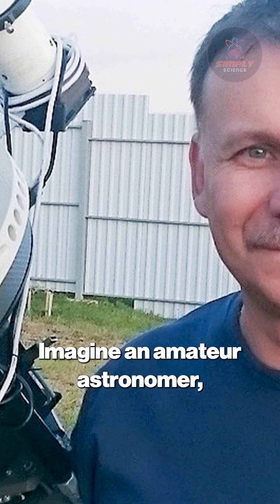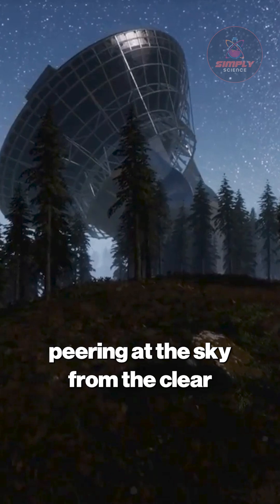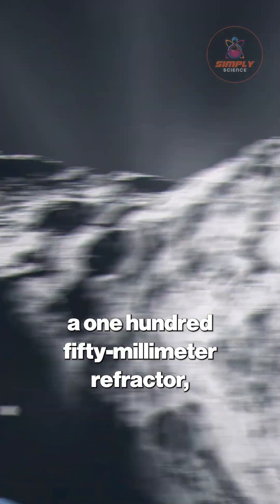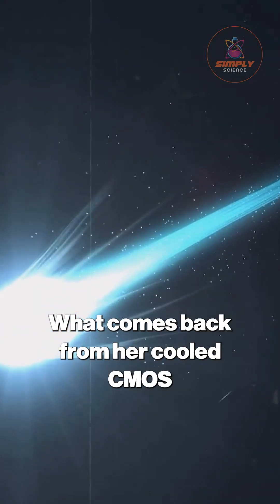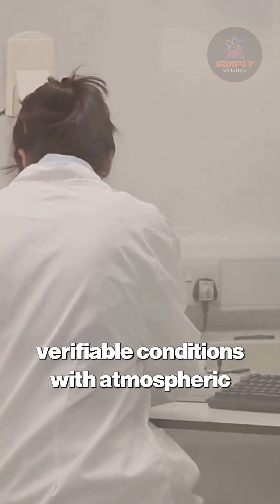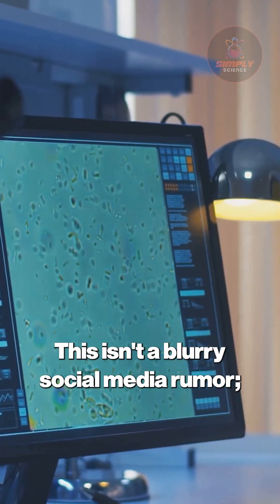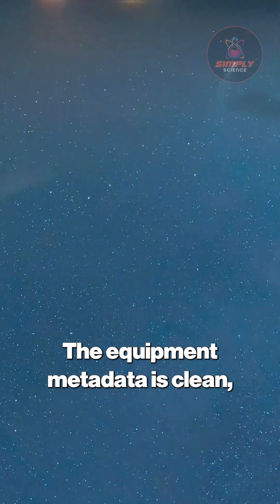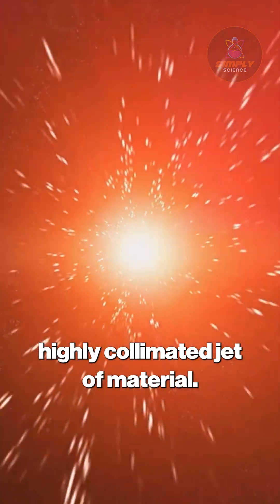3I/ATLAS’ Sunward Jet Stuns in Chilean Snap! 3I/ATLAS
3I/ATLAS’ Sunward Jet Stuns in Chilean Snap!

What’s firing a jet straight at the sun? An amateur’s Chilean telescope captures 3I/ATLAS’ impossible image! On October 20, 2025, in the Atacama Desert, a 150mm refractor revealed a sharp, collimated jet defying comet physics. Unlike blurry rumors, this pristine frame, verified by NASA’s JPL, shows a dark nucleus with a faint coma and a sunward stream, challenging decades of science. This single photo from a converted farm sparks global debate, rewriting our understanding of interstellar visitors.

Join us to explore why this image is astronomy’s game-changer!

Simply Science is a subsidiary of Videofy Studios, an AI-driven video production company focused on smart, educational, and digital content creation. Using advanced artificial intelligence, we produce clear, explanatory videos about science, space, and technology — designed to inform, inspire, and make complex ideas easy to understand.

This content was created using AI-assisted tools and may contain inaccuracies or simplifications. It is intended for educational and explanatory purposes only. Simply Science and Videofy Studios are not responsible for outcomes based on this content. For verified scientific information, always refer to original research and trusted sources.